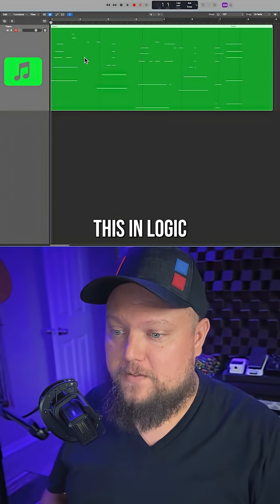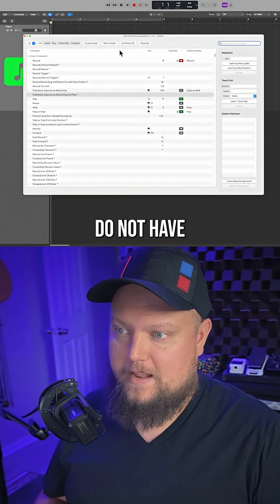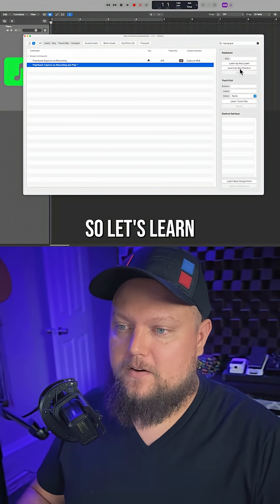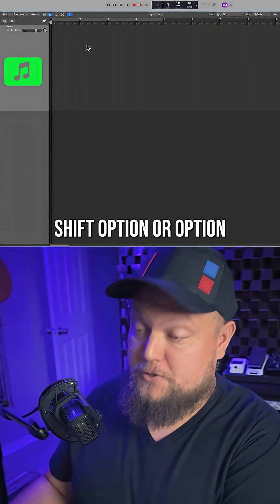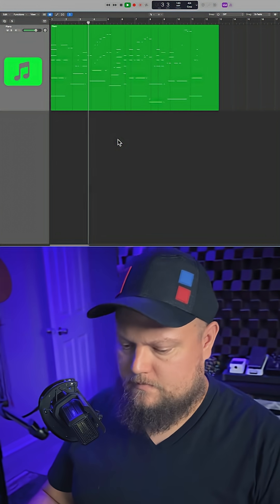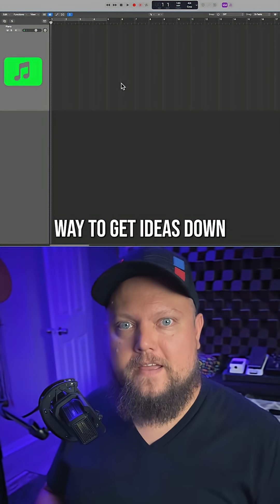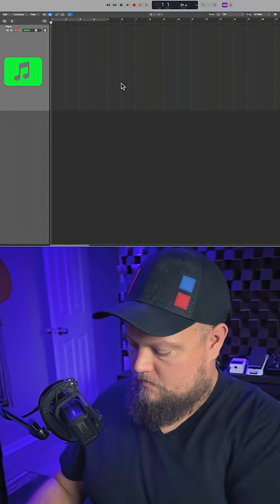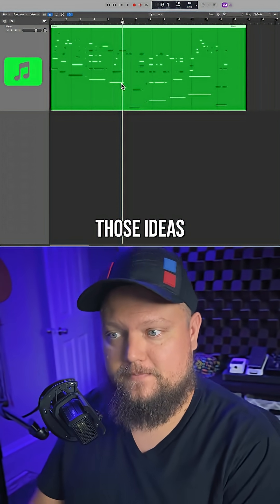Capture Your Ideas Without Pressing Record! (Logic Pro Flashback Capture)